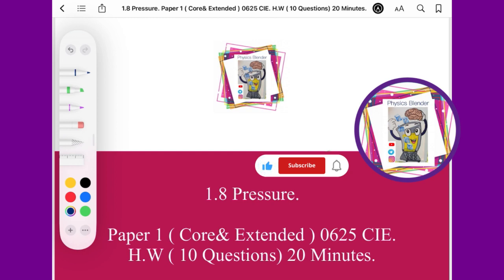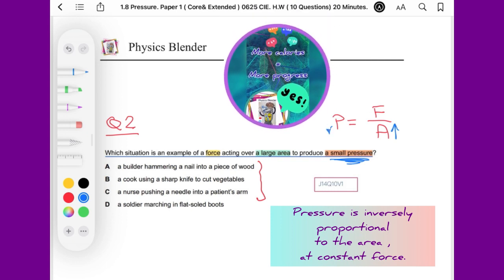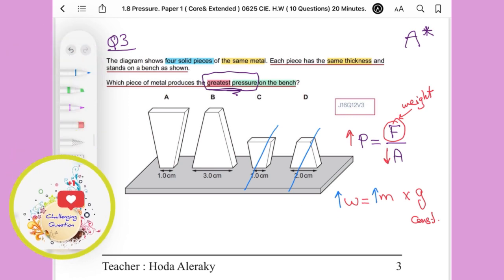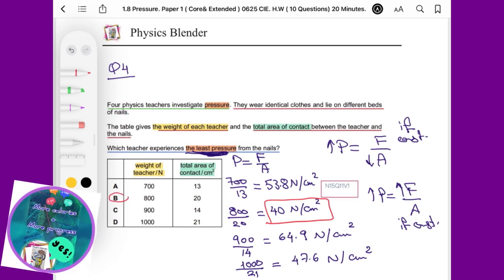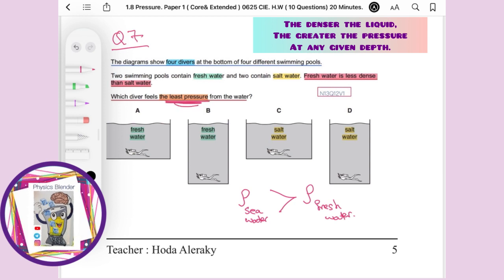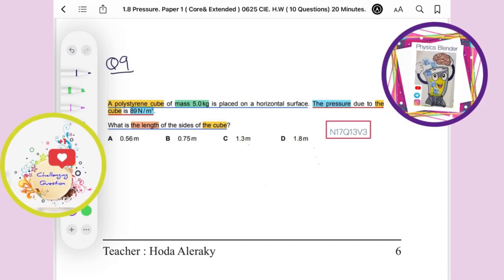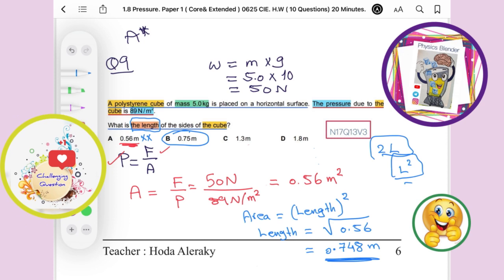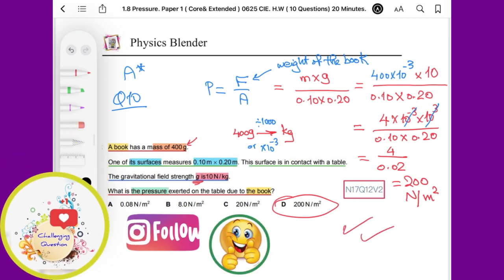Pressure/ IGCSE/ Core & Extended/ Paper 1 / Homework/ smoothie #120 🍹💙🌏